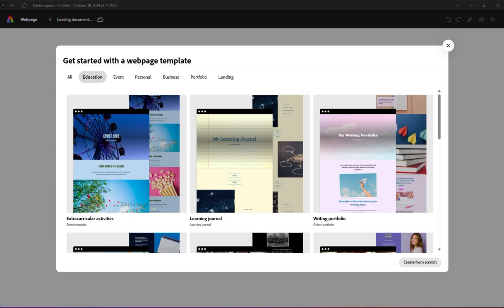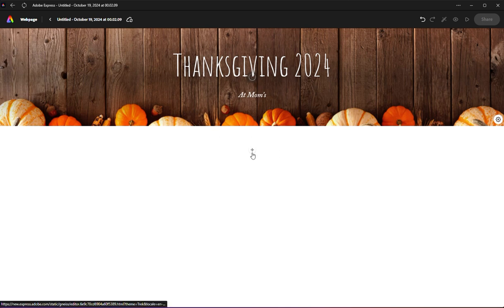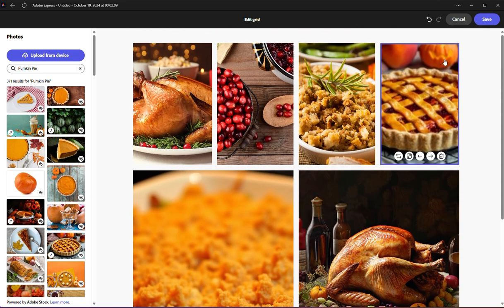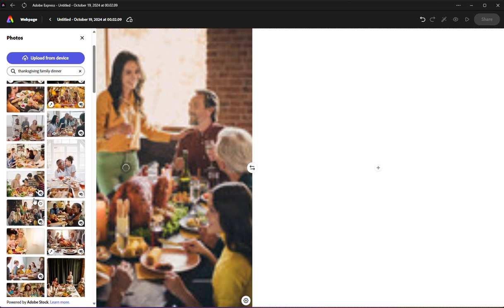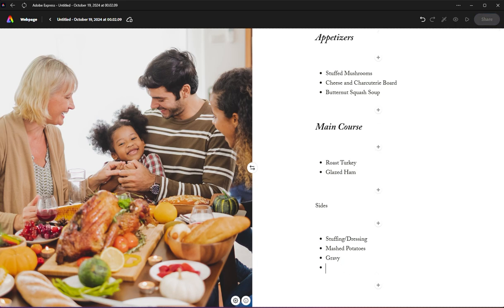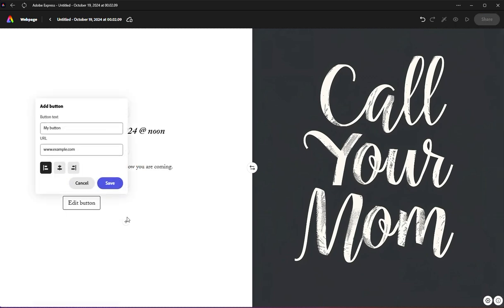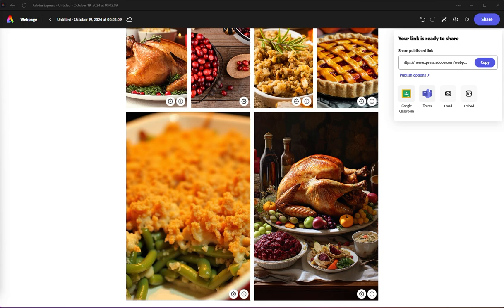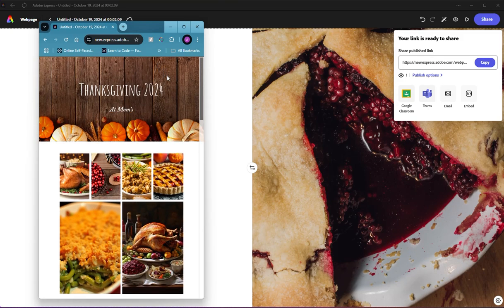No-code website using Adobe Express.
Quick and easily build out a website, I'll show you how easy it it to make your very own website in a few moment. Using Adobe Express